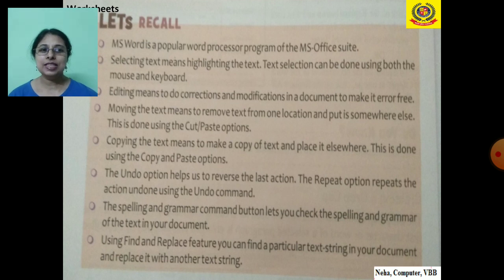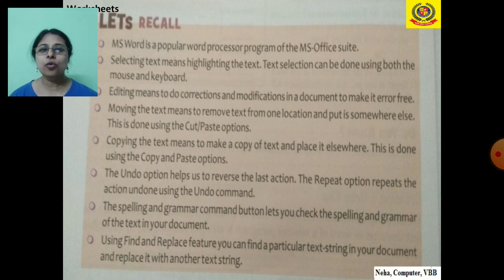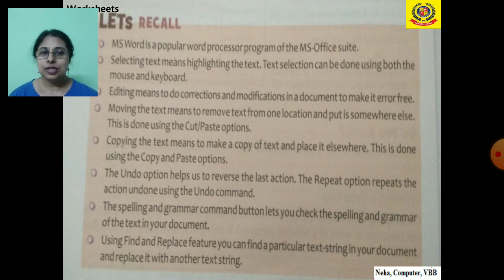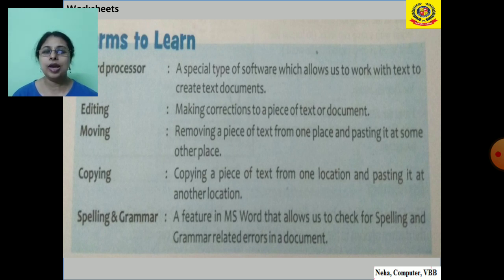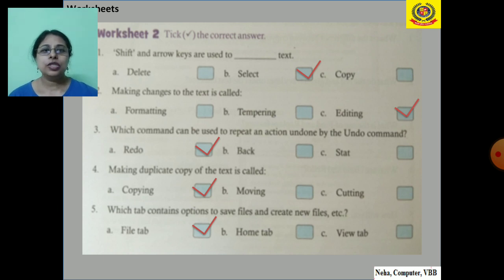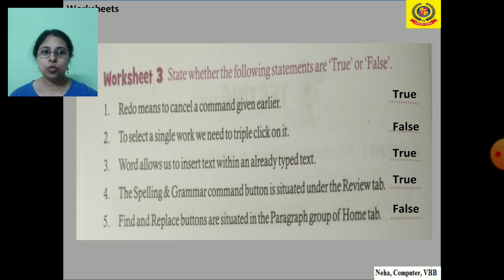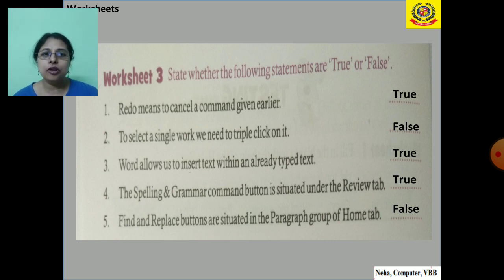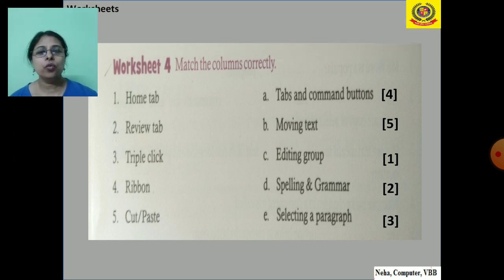4 COMP July 17